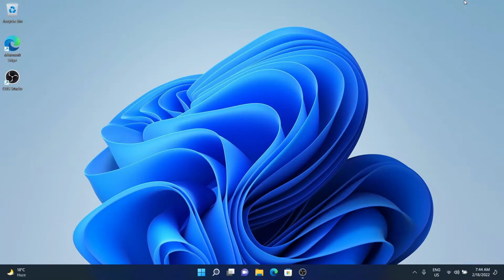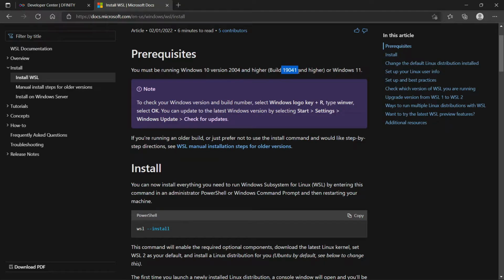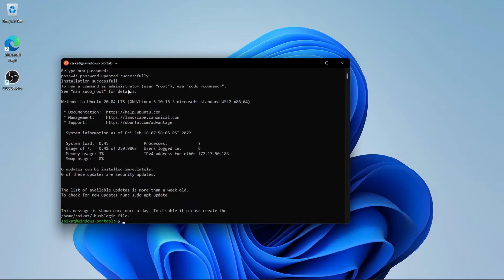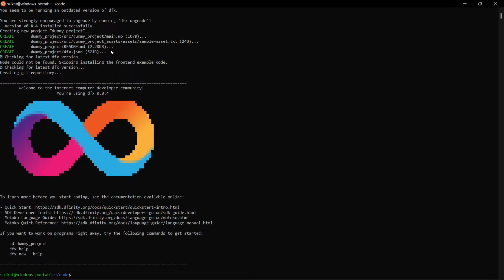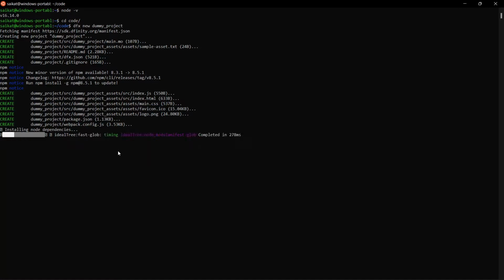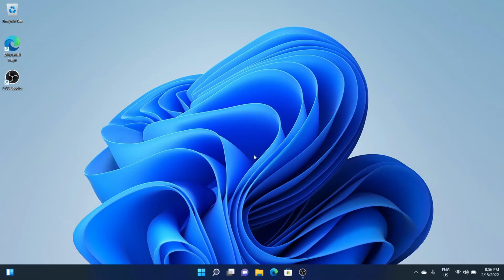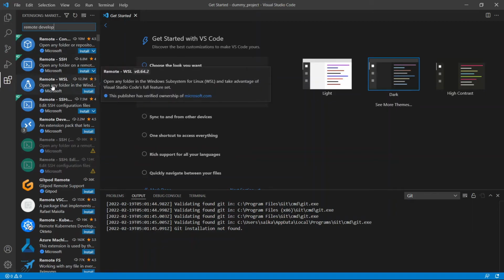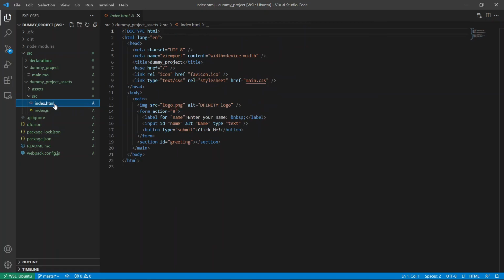Setting up the dfx SDK for development on the Internet Computer on a Windows PC using VS Code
This video goes over setting up a Windows PC with Ubuntu on WSL 2 and NodeJS to ultimately install the dfx SDK for development on Dfinity's Internet Computer. With the SDK installed, we install Visual Studio Code to use as our Integrated Development Environment (IDE) for making edits to source code